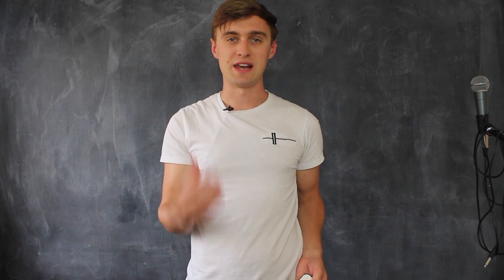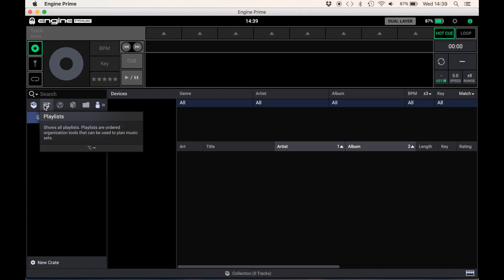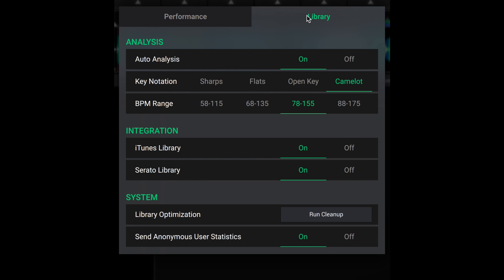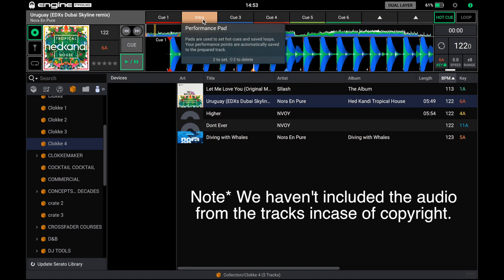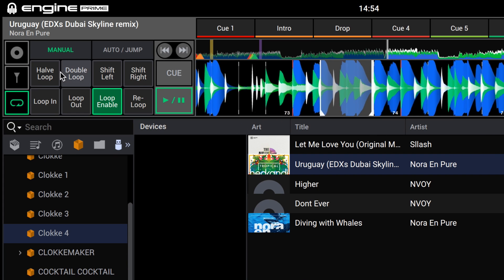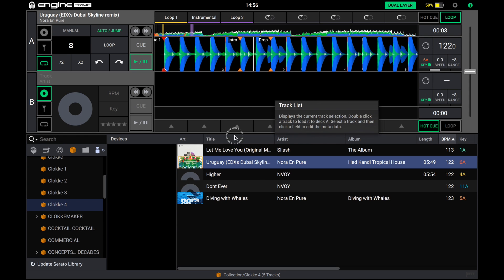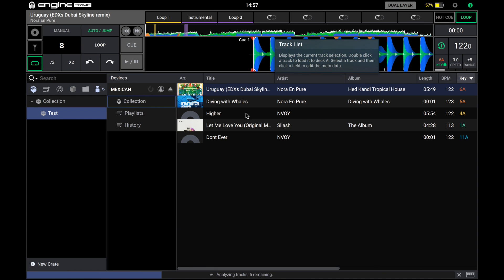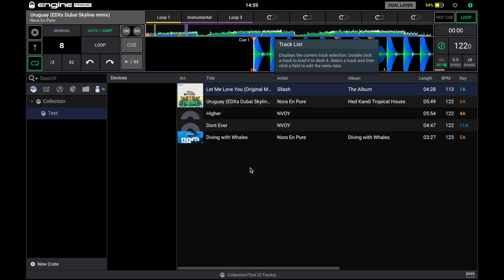Denon Engine Prime - Our First Look At The Software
We take a look at Denon's new Engine Prime software. This is the software behind the new SC5000 player by Denon.

To download the software yourself for free just click this